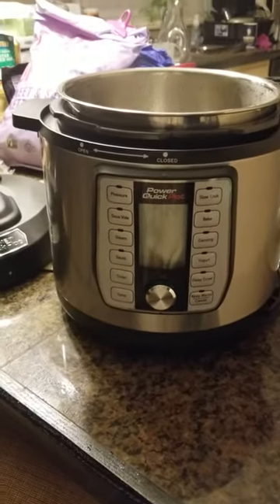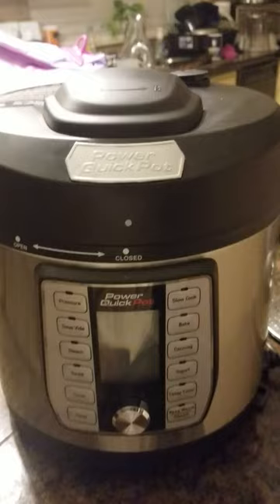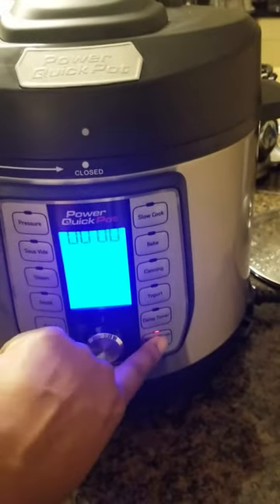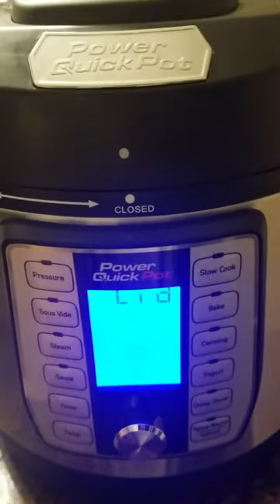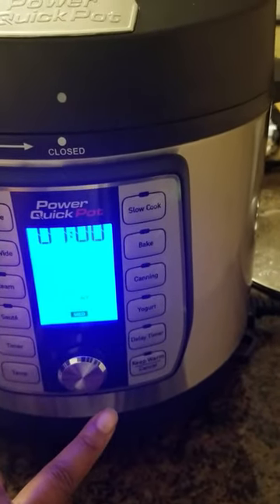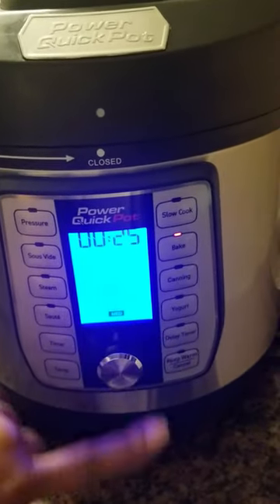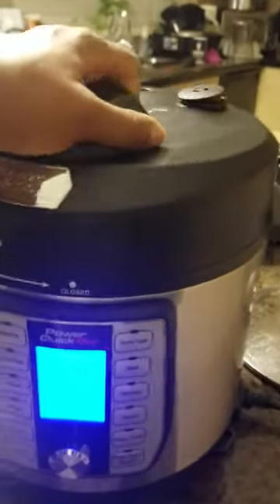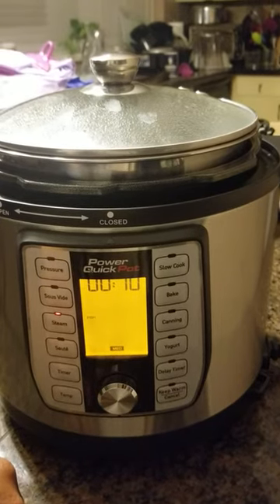Lid error power quick